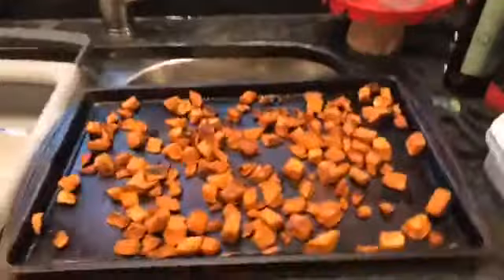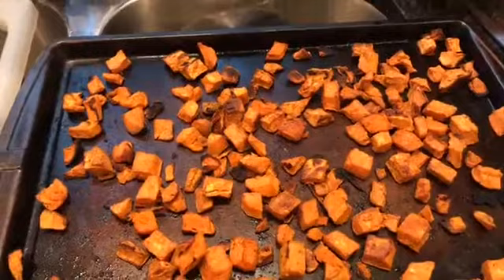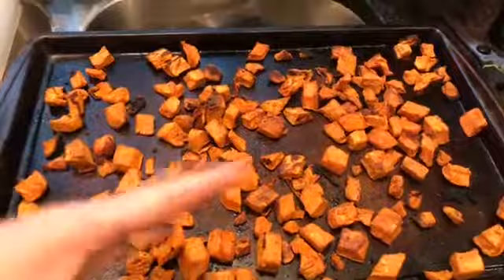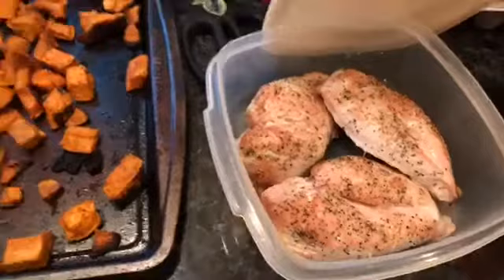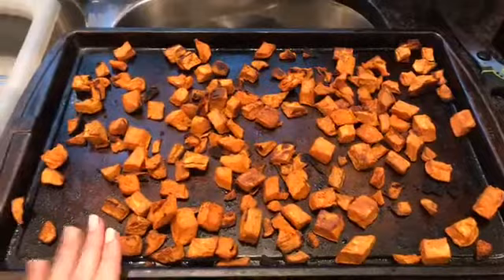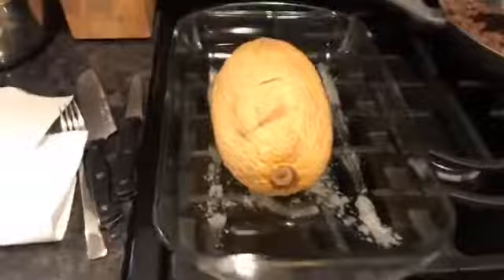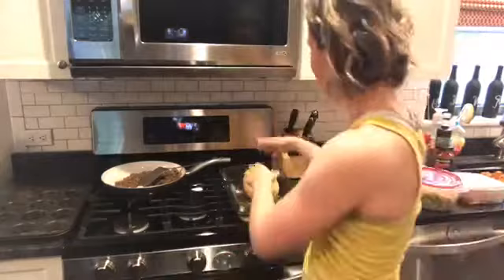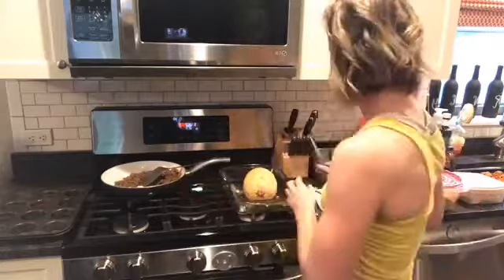Super Easy Spaghetti Squash Pizza Casserole - Cooking With Dr. Katie